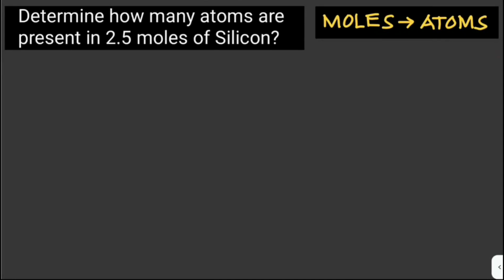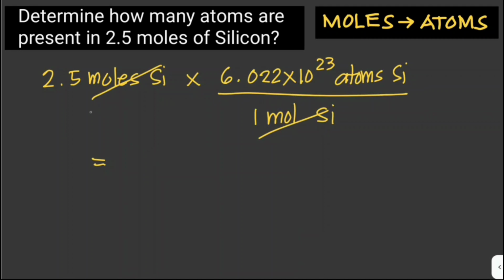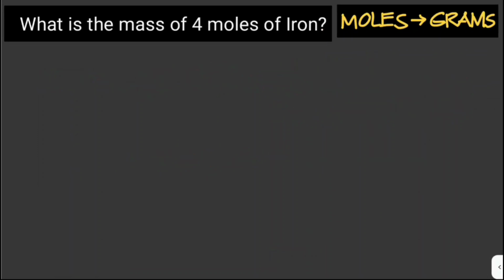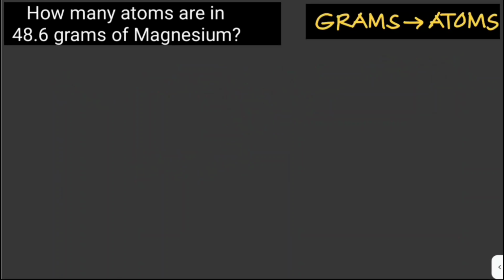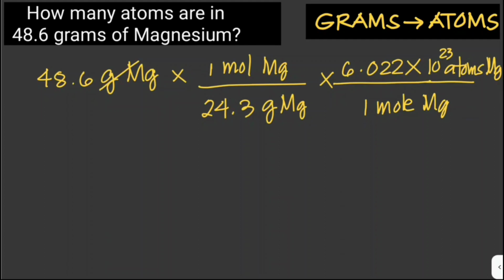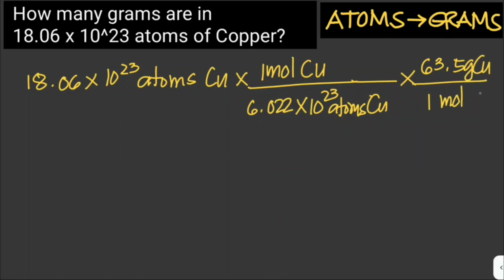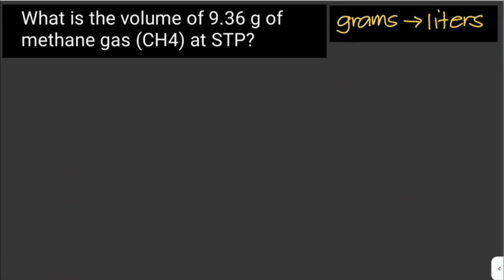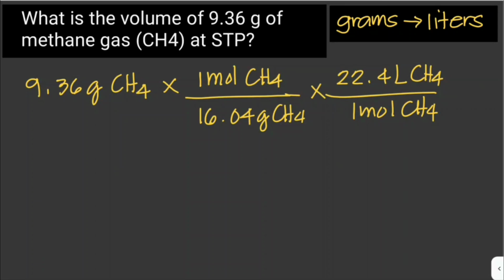CHEMISTRY: MOLE CONVERSIONS || Jane Maciejewski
Learn how to convert moles to grams, grams to moles, moles to atoms, moles to liters and so on.